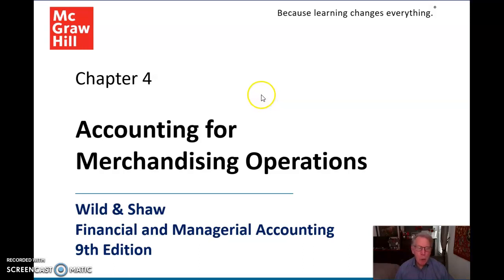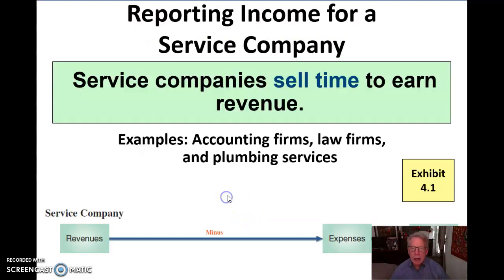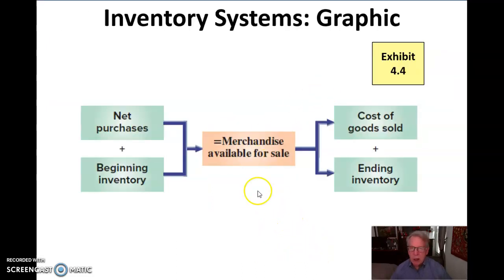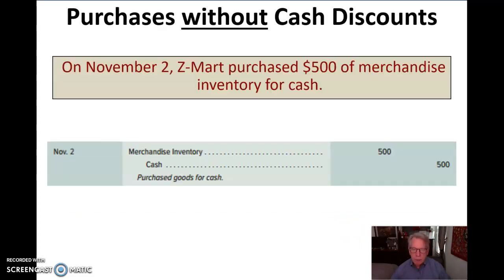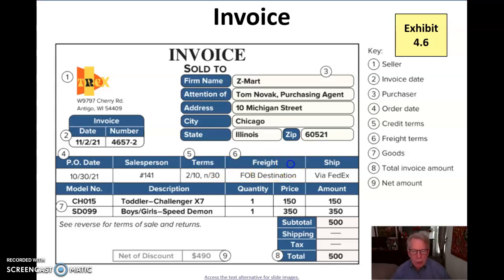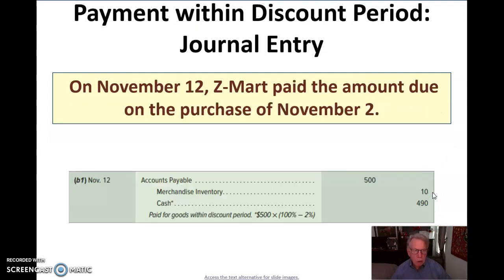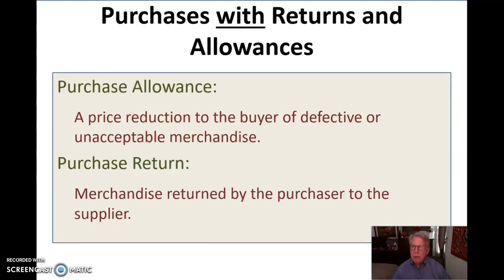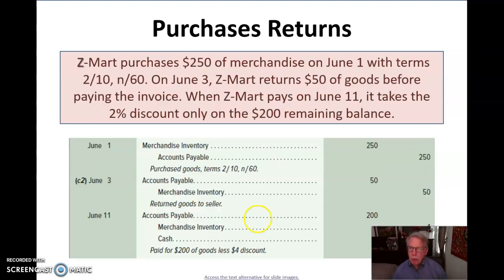1A Chapter 4 #1